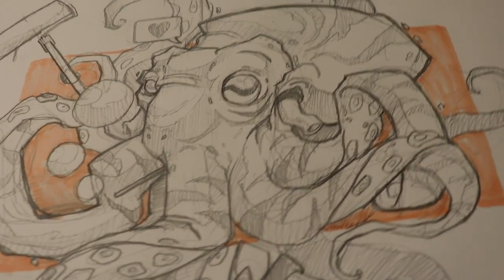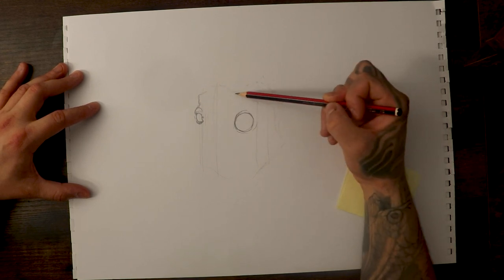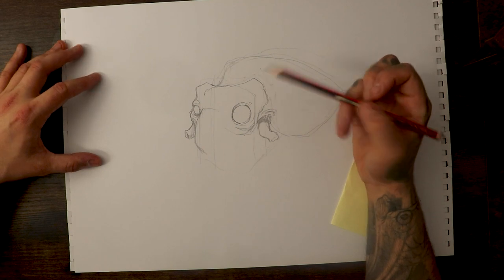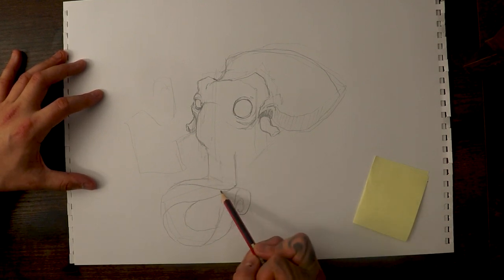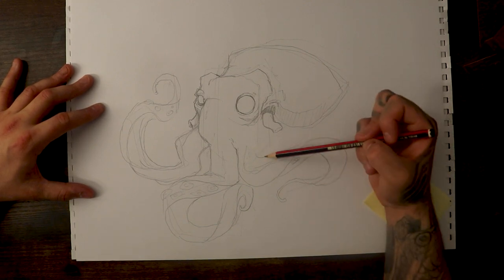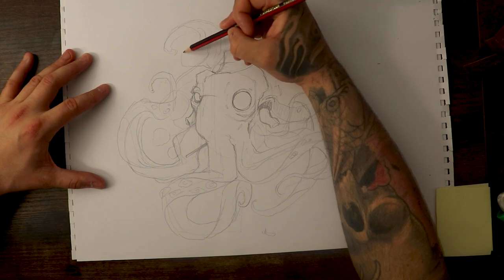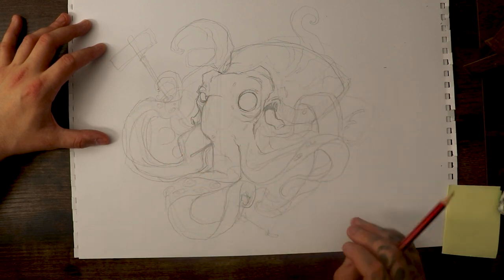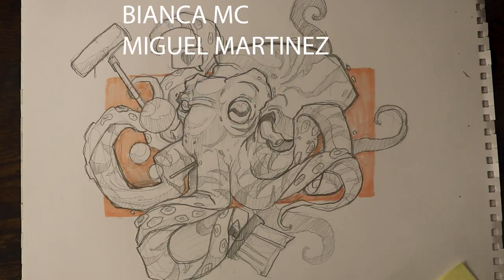How to draw an Octopus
In todays video I am showing you how to draw an Octopus. I am creating A online course and have limited space for the first 50 students where I will go super deep in character design taking your artwork to the next level. Join the mailing list if this interests you and keep up to date